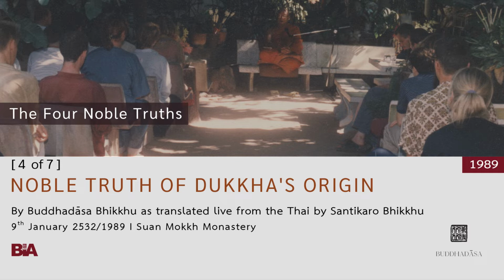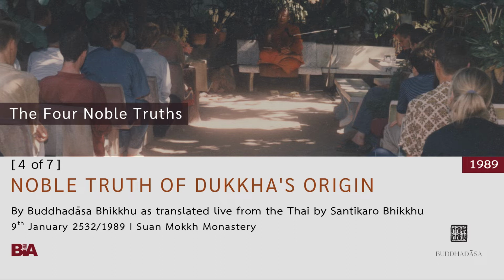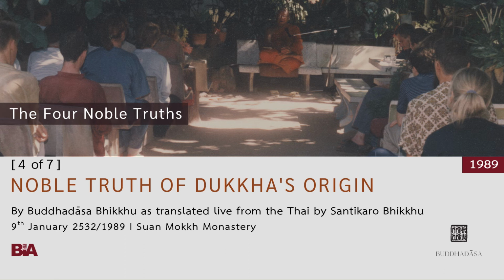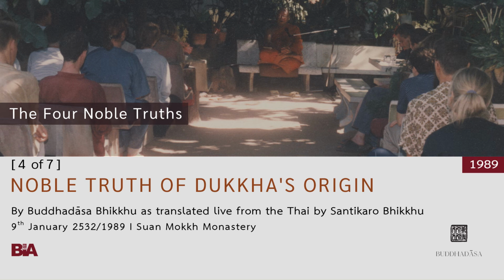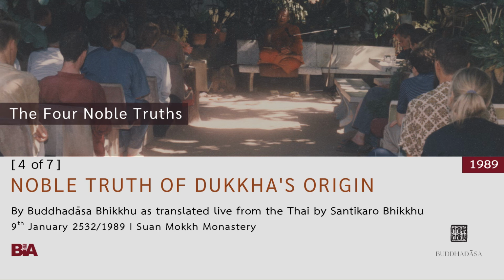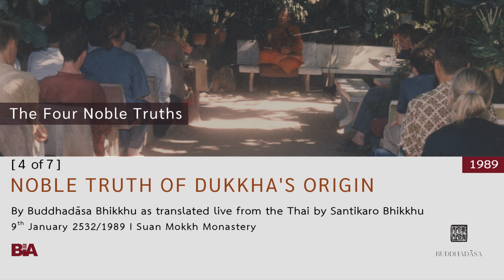8901 - [4 of 7] Noble Truth of Dukkha's Origin | Buddhadāsa Bhikkhu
Buddhadāsa Bhikkhu focuses on the second Noble Truth – the truth of the origin of dukkha – while also giving a birds-eye view of all the Ariya-sacca together. He uses the example of a potter making a pot to explain the correct meaning of Samudhaya Ariya-sacca, the second Noble Truth. He points out that the Buddha taught that dukkha has a direct immediate cause which we can verify right here, and warns against holding to the false belief that dukkha arises because of old kamma. Because the origin of dukkha comes through craving (tanha), he describes aspects of it in detail.

This Dhamma teaching was offered by Tan Ajahn on 9th January 1989.
Live English translation by Santikaro Bhikkhu; 73 minutes

About Buddhadasa Bhikkhu

Buddhadasa Bhikkhu went forth as a bhikkhu at the age of twenty in 1926. After a few years of study in Bangkok, which convinced him that “purity is not to be found in the big city,” he felt inspiration to live close with nature in order to investigate the Buddha-Dhamma. Thus he established Suan Mokkhabalarama in 1932 near his hometown of Pum Riang in Southern Thailand. At that time it was the region’s only forest Dhamma Center and one of its few places dedicated to vipassana meditation. Word of Buddhadasa Bhikkhu, his work, and Suan Mokkh spread over the years so that it became “one of the most influential events of Buddhist history in Thailand.”

After the founding of Suan Mokkh, he studied all schools of Buddhism, as well as other major religious traditions. This interest served practical rather than scholarly aims. He sought to unite all genuinely religious people in order to work together to help, as he put it, “drag humanity out from under the power of materialism.” This broadmindedness won him friends and students from around the world, including Christians, Muslims, Hindus, and Sikhs.

Ajahn Buddhadasa worked painstakingly to establish and explain the correct and essential principles of what he called “pristine Buddhism,” the original realization of the Lord Buddha before it was buried under commentaries, ritualism, and clerical politics. He based his work on extensive research of the Pali texts (Canon and commentary)—especially the Buddha’s discourses (Sutta Pitaka)—followed by personal experiment and practice with these teachings. Then he taught what he could truly say quenches dukkha (dissatisfaction, suffering). His goal was to produce a complete set of references for present and future research and practice. He always took an approach that was scientific, straight-forward, and practical.

Although his formal education only went as far as ninth grade and beginning Pali studies, he received five Honorary Doctorates by Thai universities. His books, both written and transcribed from talks, fill a room at the National Library and influence all serious Thai Buddhists. Doctoral dissertations continue to be written about him and his legacy. His books can be found in bookstores around the country and are favorites as gifts.

His teachings and selfless example inspired progressive elements in Thai society, especially the young. Since the 1960s, activists and thinkers in areas such as education, ecology, social welfare, and rural development have drawn upon his teachings and advice. He inspired monks involved in nature conservation and community development, and provided a valuable link between scriptural tradition and today’s engaged Buddhist practice.

His final project established an International Dhamma Hermitage near Suan Mokkh to provide facilities for:

1. Courses to introduce foreigners to the correct understanding of Buddhist principles and practice

2. Meetings among Buddhists from around the world to establish and agree upon the ‘heart of Buddhism’

3. Bring together leaders from all religions for the sake of mutual good understanding and cooperation to drag the world out from under the tyranny of materialism.

In addition he encouraged support of a Dhamma-Mata project, a women’s residential facility dedicated to study-practice.